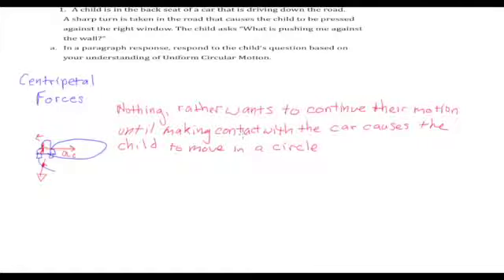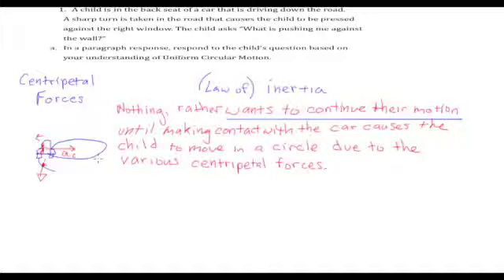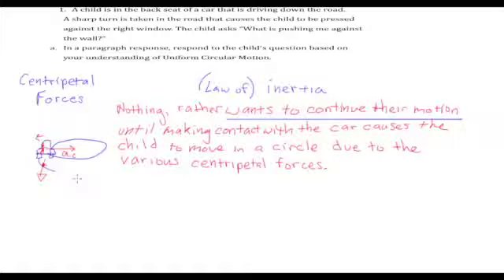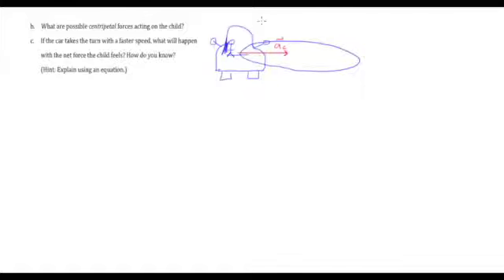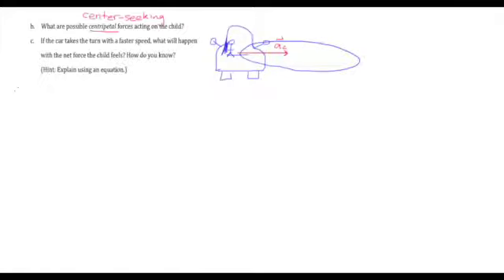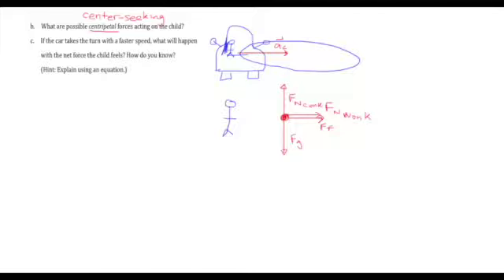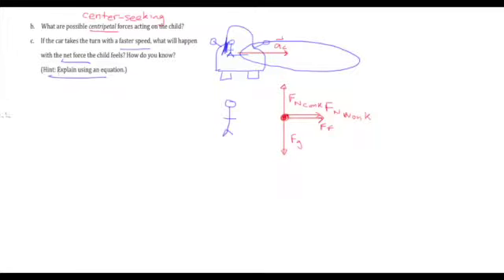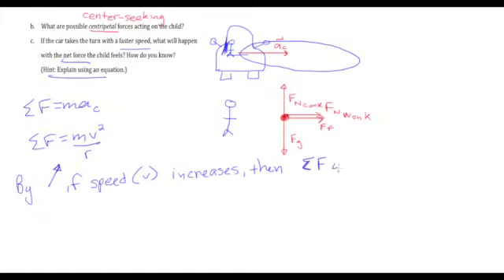UCM Assessment #1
Rubric
1a      BONUS max of 6 points

b      +2 for friction     +2 for Normal      +1 for no wrong forces

c      +2 for the equation     +3 for correct relationship     +1 for a clearly stated answer